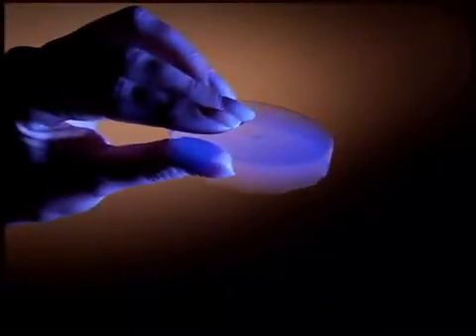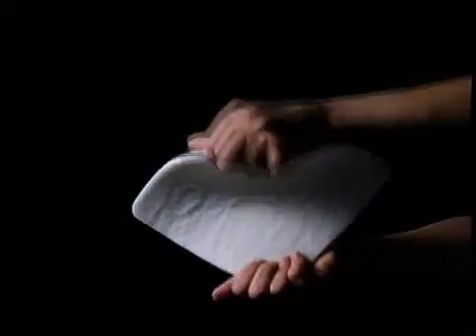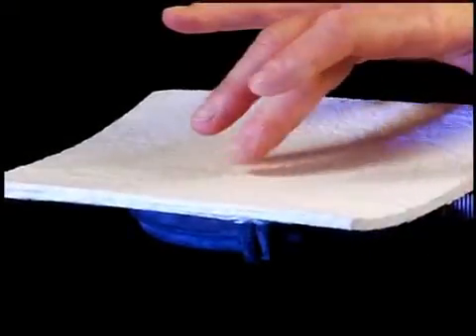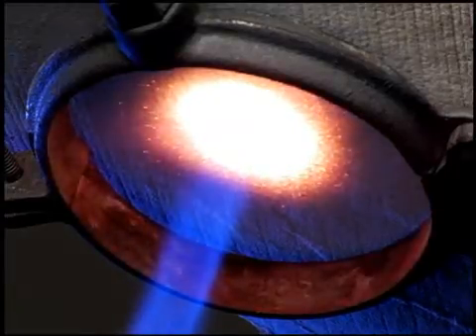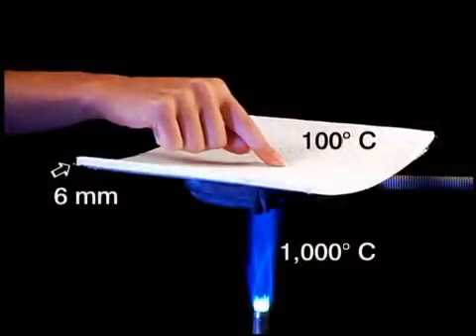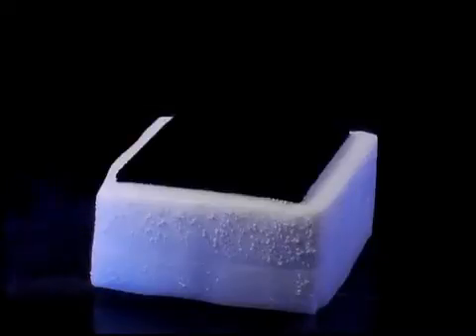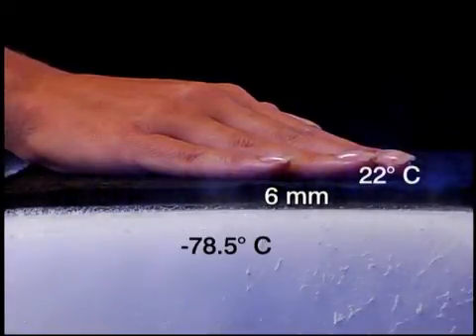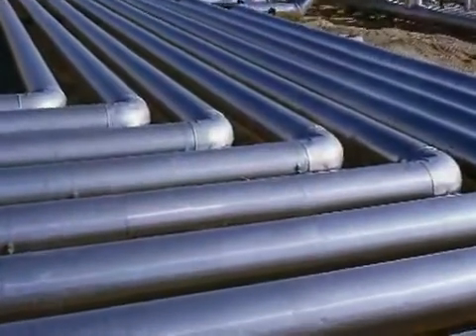Aspen_Promo_Video_10MB.wmv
aspen aerogels™空氣凝膠纖維毯,固態矽的空氣凝膠（silica Aerogels）早在70多年前（1930年間）就已被科學家發現具有很多特殊的性能：
1. 世界上最輕的奈米級多孔性固體，含有97%的空氣，只有3%的固體成份。
2. 空氣凝膠內的空氣分子由於被奈米孔（約毛髮直徑的76000分之一大小）的限制，使其無法在固體的分子結構中移動而阻止了熱能的輻射與傳導。
3. 由於上述之特性，使矽的空氣凝膠成為世界公認導熱係數最低、最有效率的固態絕熱保溫材料。
4. 固態空氣凝膠本身對聲音有完全反射之現象，且聲音穿透空氣凝膠的速度十分緩慢，約100米/秒，為正常音速的1/4，因此是一種絕佳的隔音材料。
5. 然而由於矽空氣凝膠本身脆弱的物理性質，使它的有效利用一直沒有被工業界所突破。